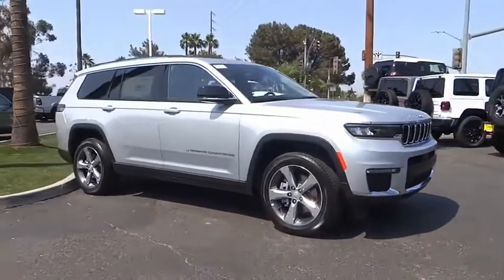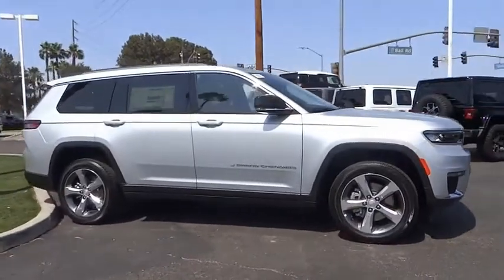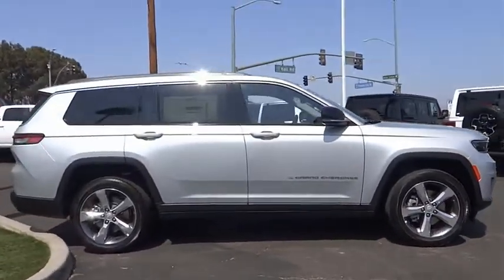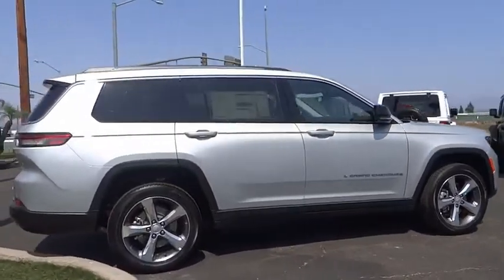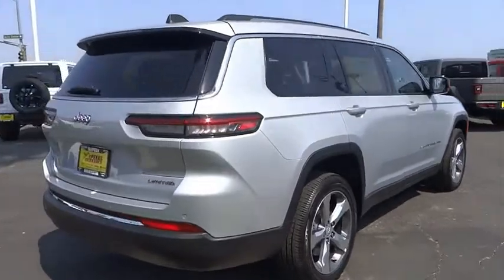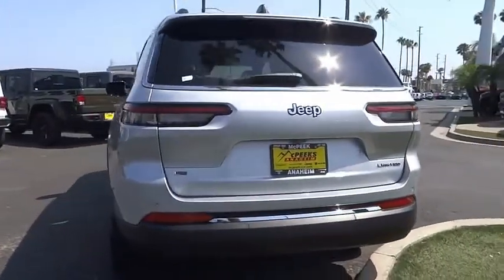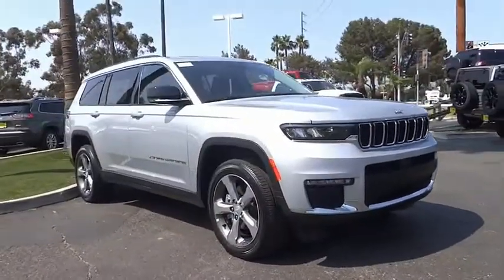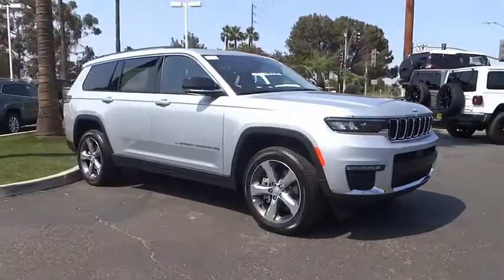2021 Jeep Grand Cherokee L ORANGE COUNTY,VILLA PARK,GARDEN GROVE,ORANGE,FULLERTON M777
2021 Jeep Grand Cherokee L Limited 4x2

1221 S. Auto Center Dr.

MCPEEK'S CDJR OF ANAHEIM PROUDLY SERVING ORANGE COUNTY, VILLA PARK, GARDEN GROVE, ORANGE, FULLERTON, AND SURROUNDING SOUTHERN CALIFORNIA LOCATIONS. THIS SILVER 2021 Jeep GRAND CHEROKEE L IS EQUIPPED WITH A 3.6L V6 24V VVT, AUTOMATIC TRANSMISSION, AND RECEIVES AN ESTIMATED 19 City/26 Hwy MPG. CONTACT MCPEEK'S CDJR OF ANAHEIM AT FOR MORE INFORMATION ON THIS 2021 Jeep GRAND CHEROKEE L. OR VISIT US AT 1221 S. AUTO CENTER DR. ANAHEIM, CA 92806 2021 Jeep GRAND CHEROKEE L Limited 4x2 Silver Zynith 2021 Jeep Grand Cherokee L Limited RWD 8-Speed Automatic 3.6L V6 24V VVT INTERIOR & EXTERIOR PROFESSIONALLY DETAILED FOR DELIVERY. Recent Arrival! 19/26 City/Highway MPG Stock #: M777 | VIN: 1C4RJJBG3M8117891 | 2021 Jeep Grand Cherokee L Limited 4x2 ALLOY WHEELS TRACTION CONTROL McPeek's CDJR of Anaheim